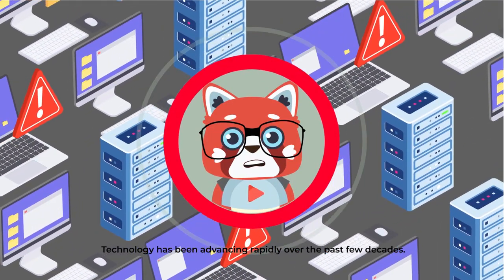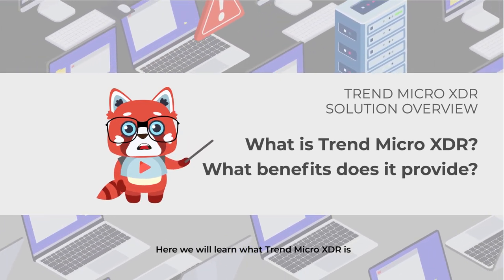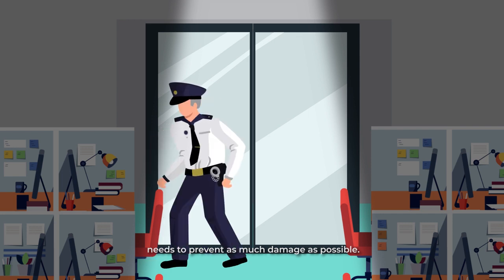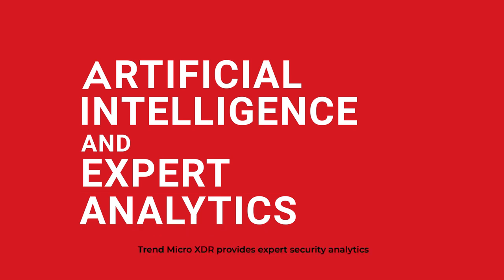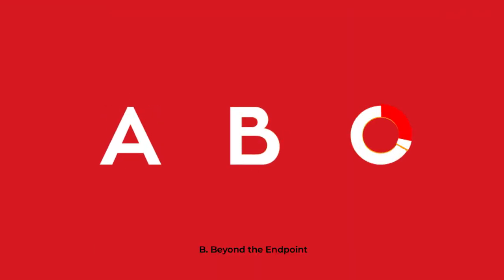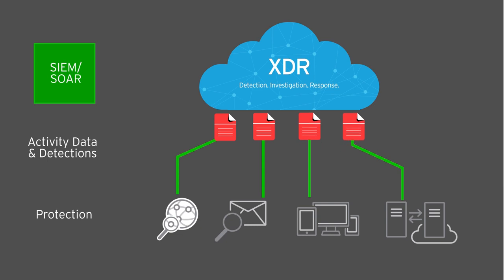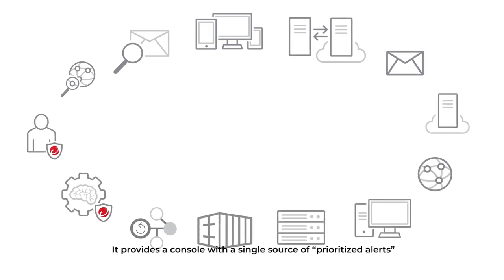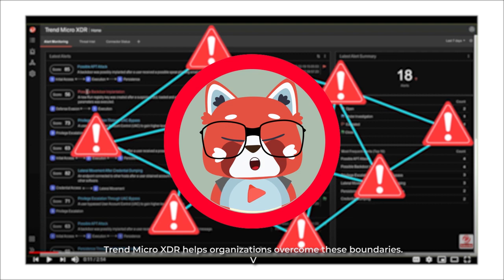Trend Micro XDR Solution Overview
The Trend Micro XDR Overview videos discuss what Trend Micro XDR is and its impact to the current threat detection and response landscape.